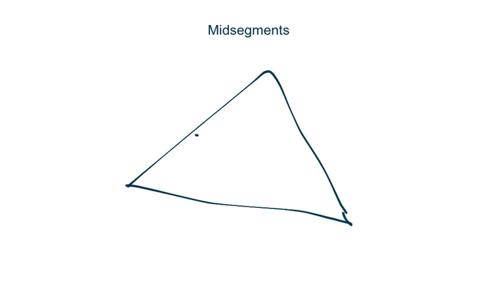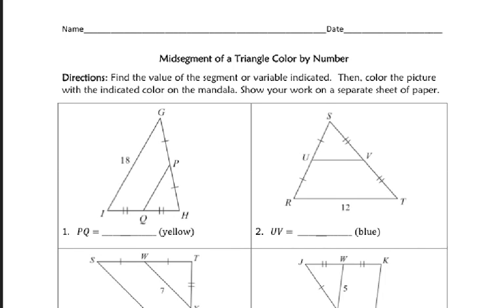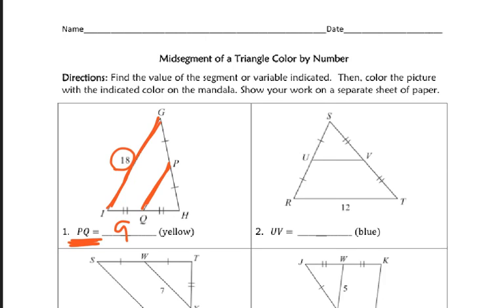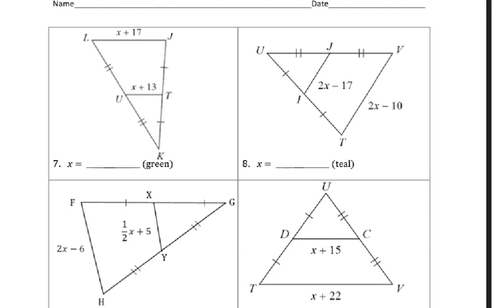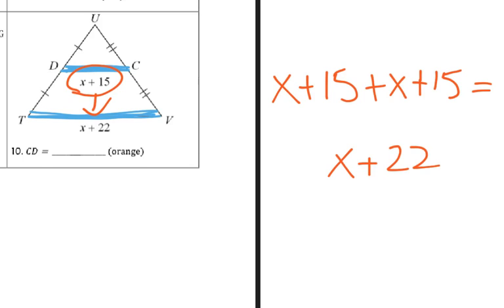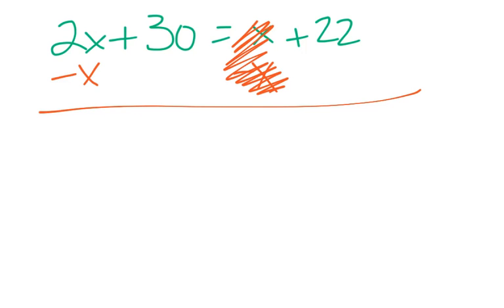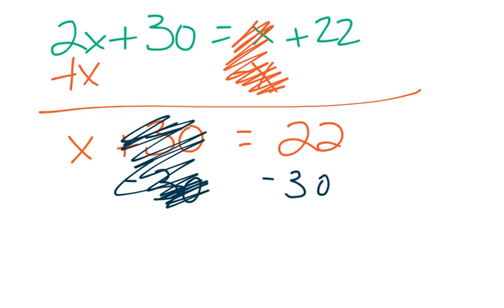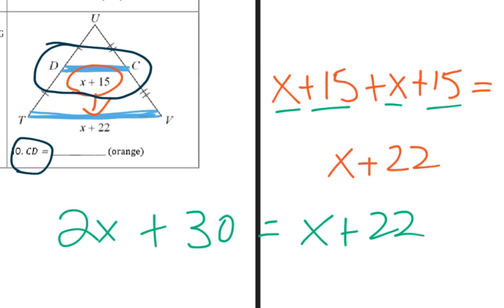Midsegments of Triangles Day 1